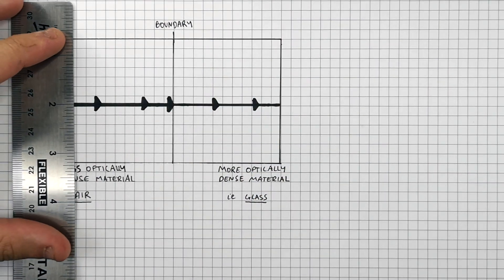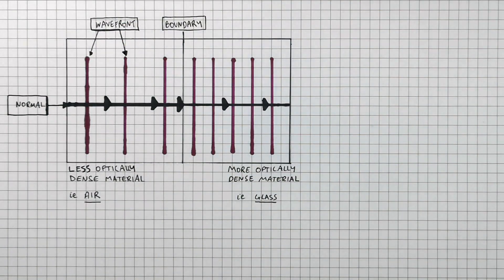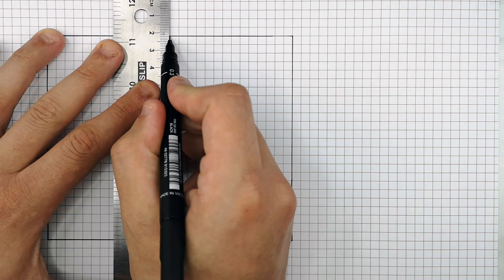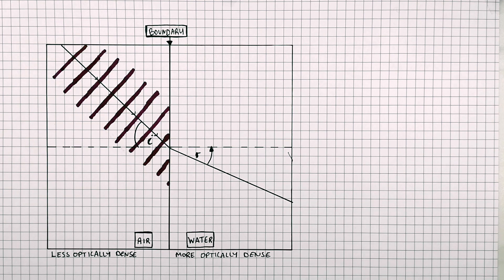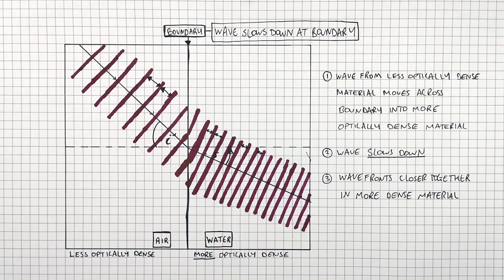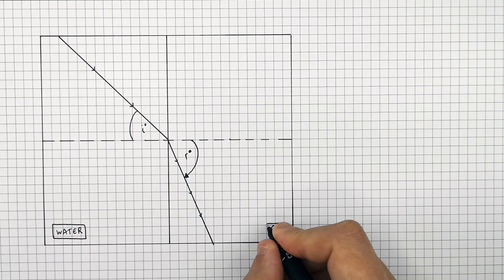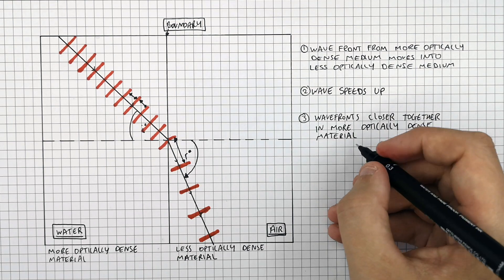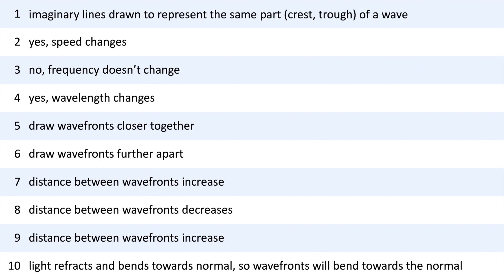GCSE Physics - Wave Fronts & Refraction